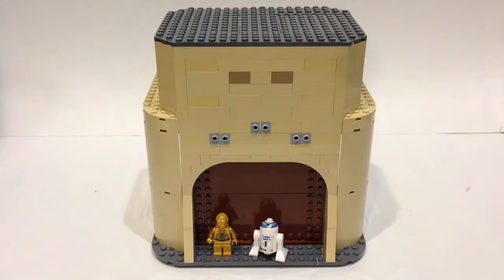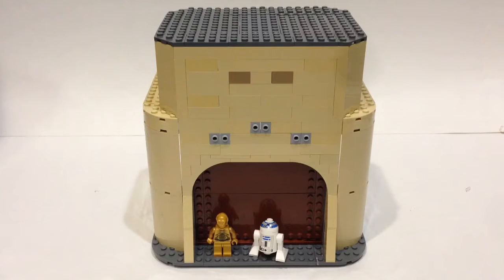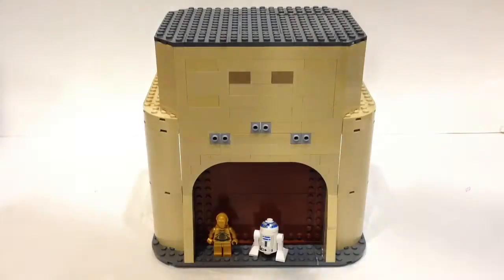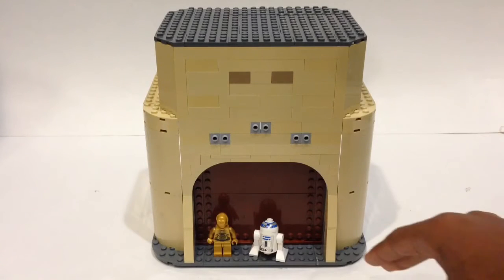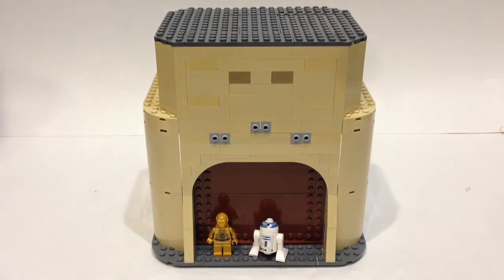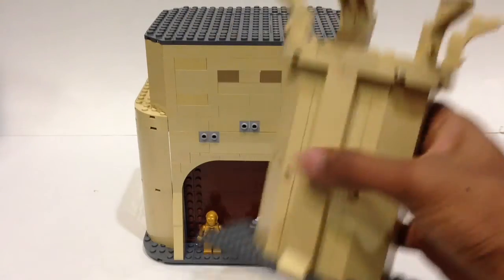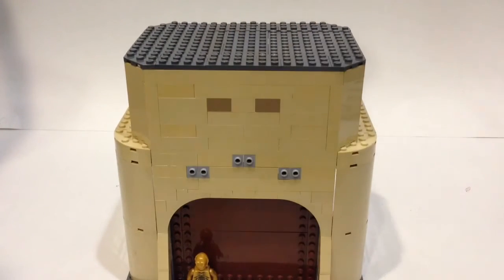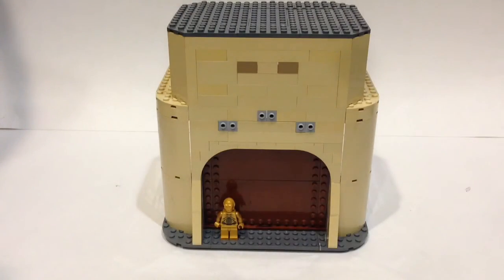HUGE Lego Jabba's Palace MOC - Update #1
This is a look at my newest Lego Star Wars project. I will be making a to scale version of Jabba's palace.